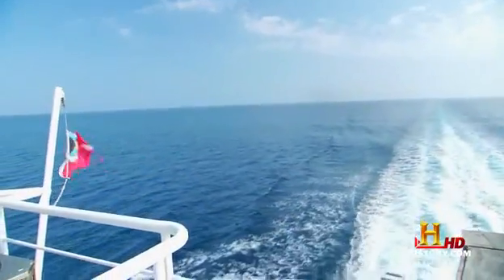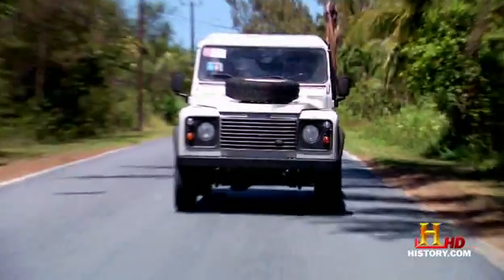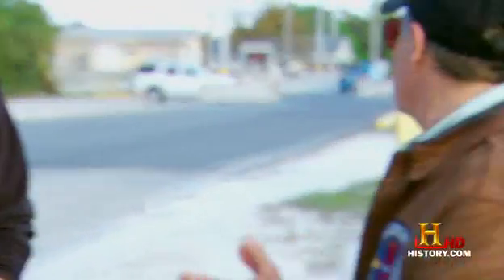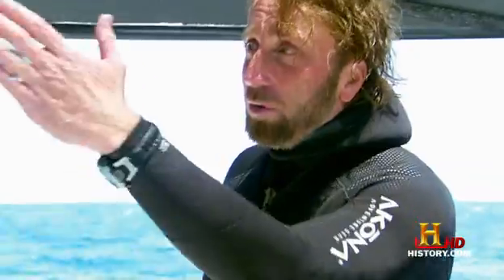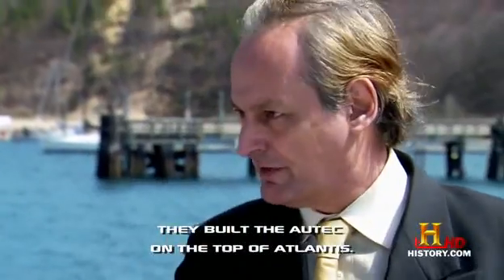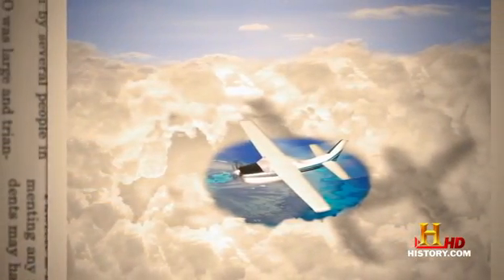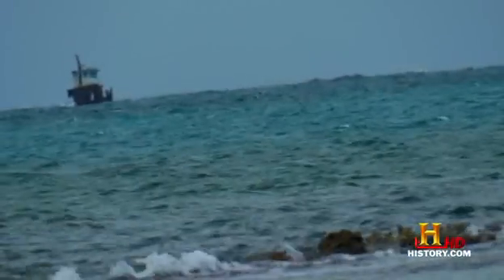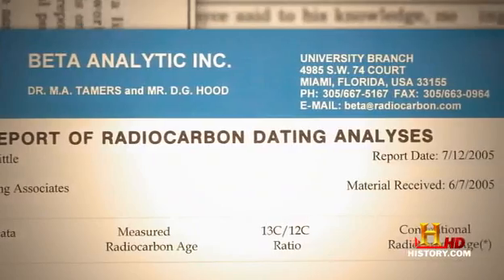UFO Hunters – S03E08 - Underwater Area 51